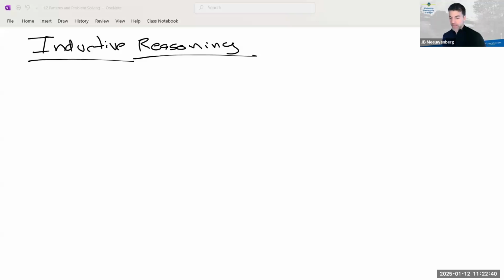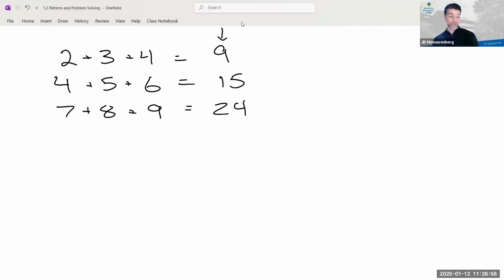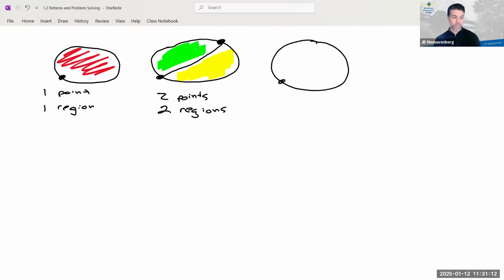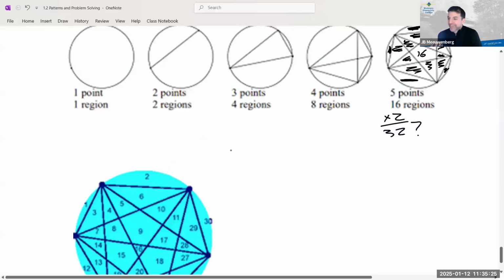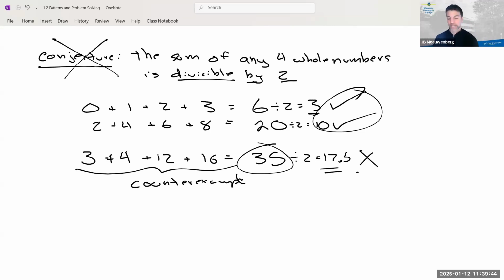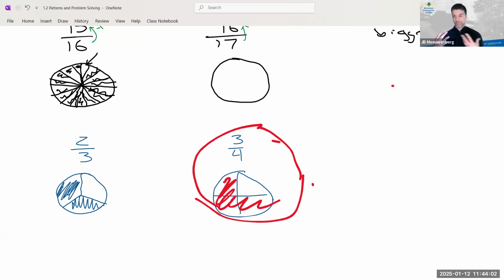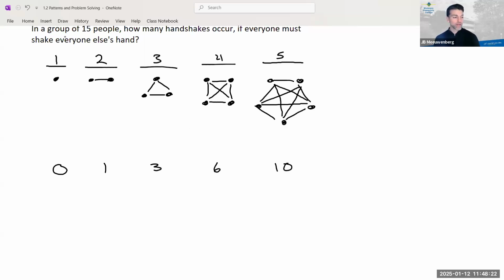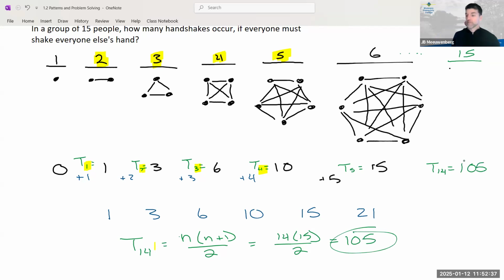1.2c - Patterns and Problem Solving (Math 105, Math for Elementary Teachers)